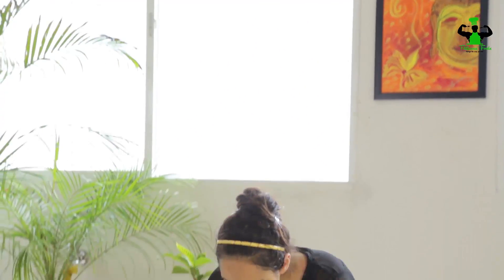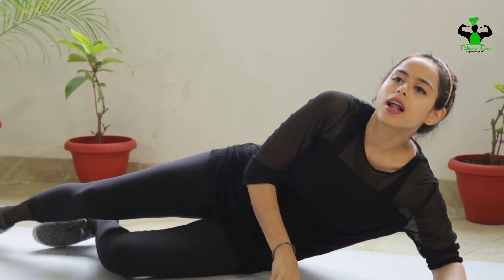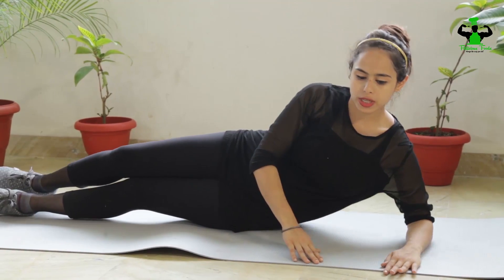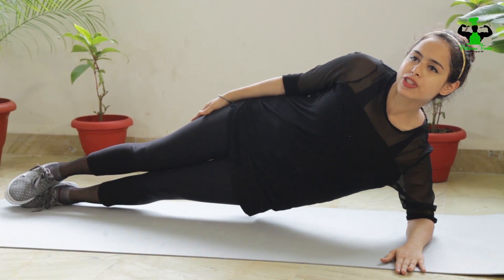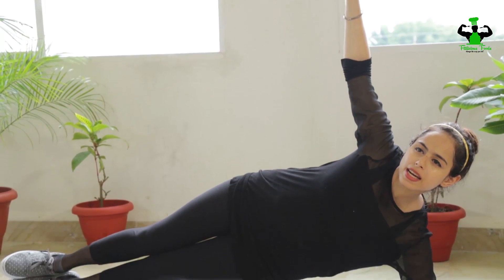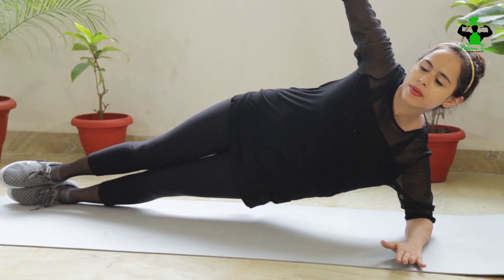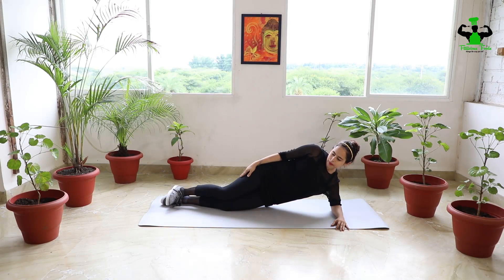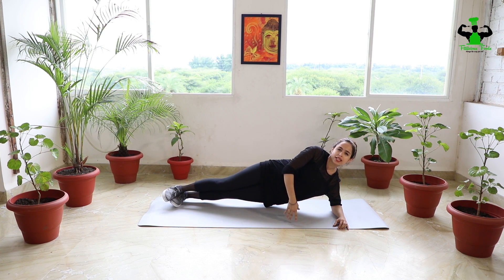Side Plank | Basic workout| Fitness freak Nishi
Welcome To BeyondStreamer Official Youtube Channel

The most common plank is the front plank which is held in a push-up-like position, with the body's weight borne on forearms, elbows, and toes. Many variations exist such as the side plank and the reverse plank.[1][2] The plank is commonly practiced in pilates and yoga, and by those training for boxing and other sports.

The "Extended Plank" adds substantial difficulty to the standard plank exercise. To perform the extended plank, a person begins in the push-up position and reaches their arms/hands as far forward as possible.

Please find Related Article:
1. LIVE BALANCED, LIVE LONGER "
2. FIVE HACKS TO FITNESS

Suggest us in the comment box below, if you need any recipes or updates